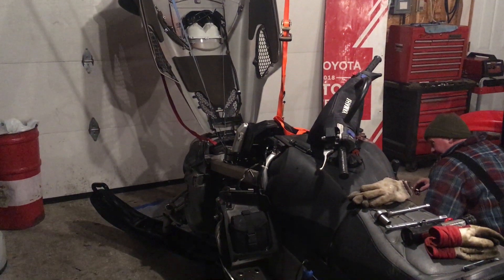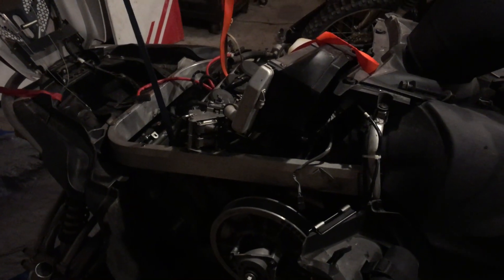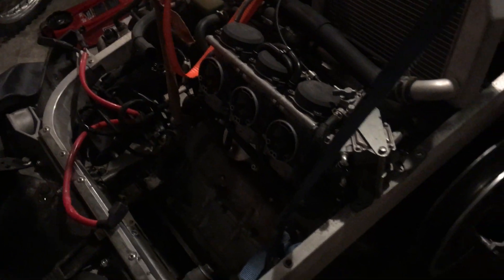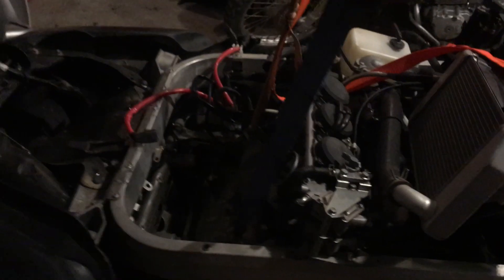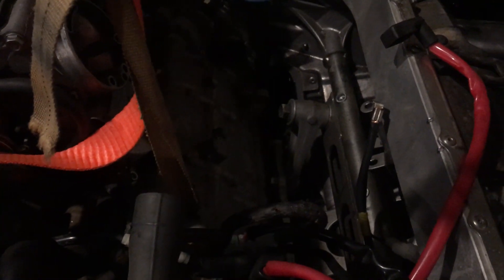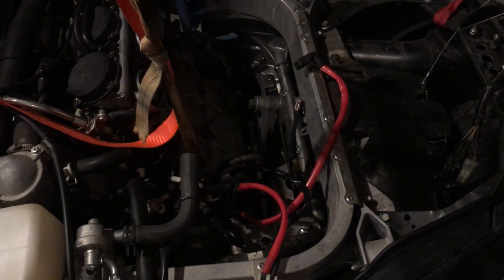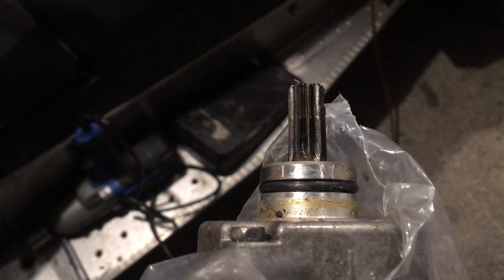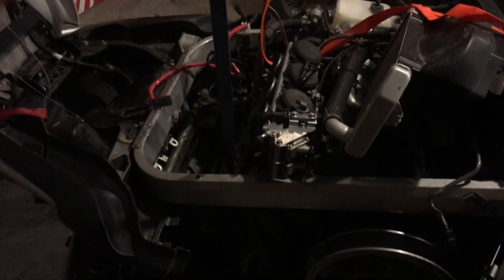2010 Yamaha VK PRO starter R/R ( The Red Valentine)